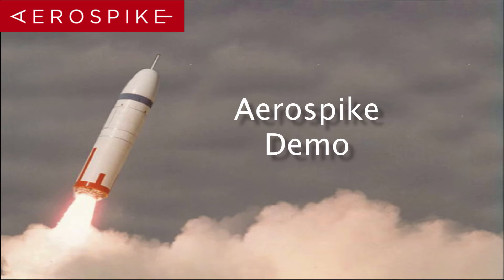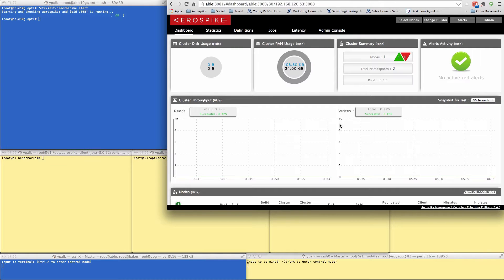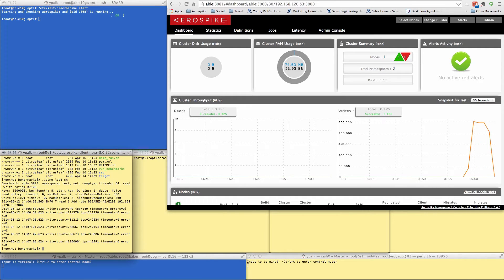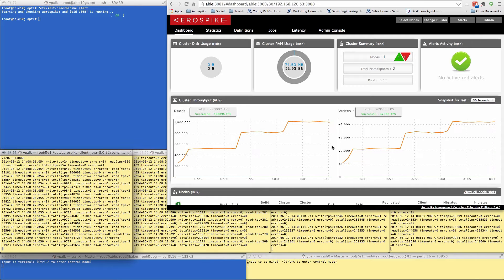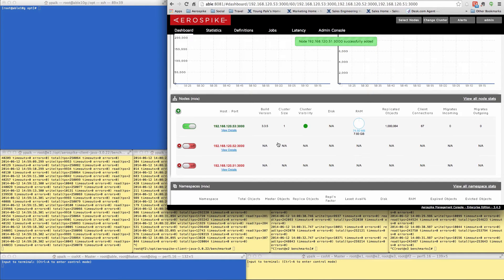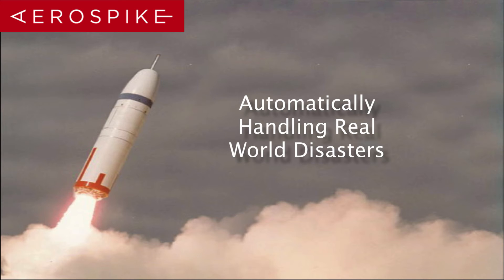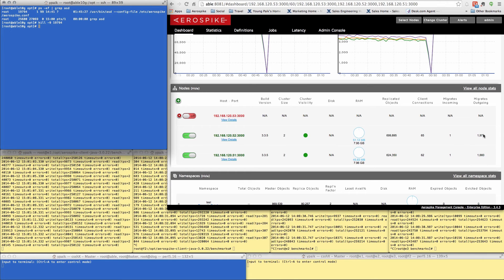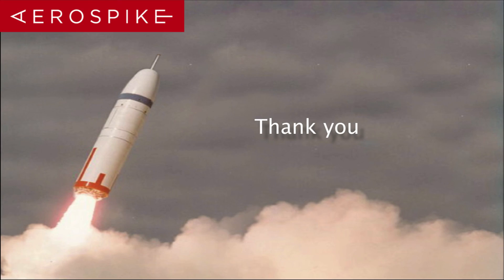Aerospike Database Demo Showing 1Mtps and Dynamic Cluster Changes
This demo show 1 Mtps on a single node and the behavior of a database cluster as new nodes are added and removed.